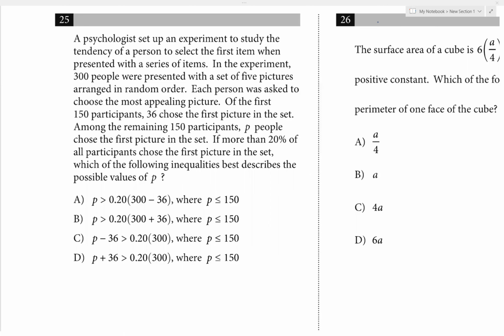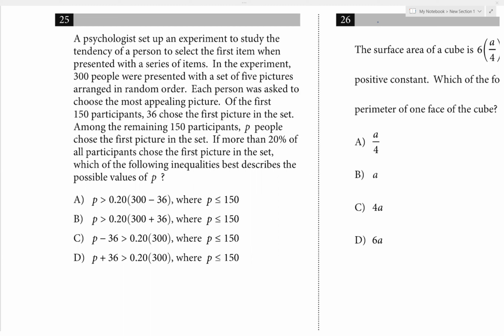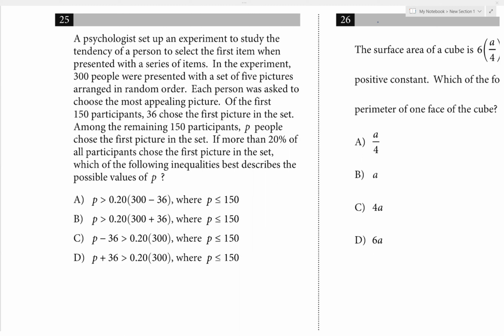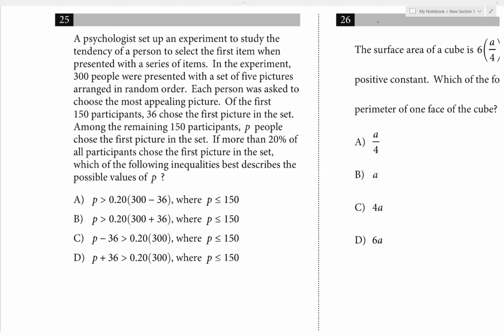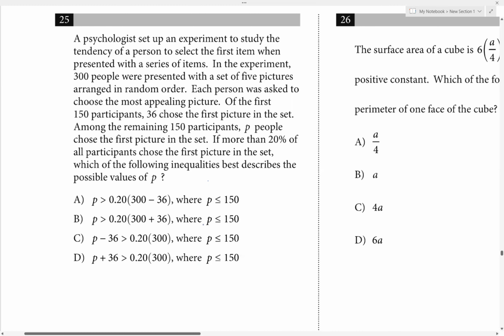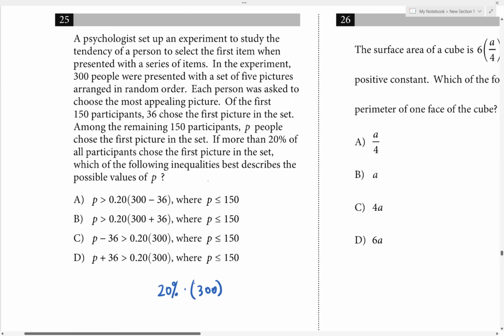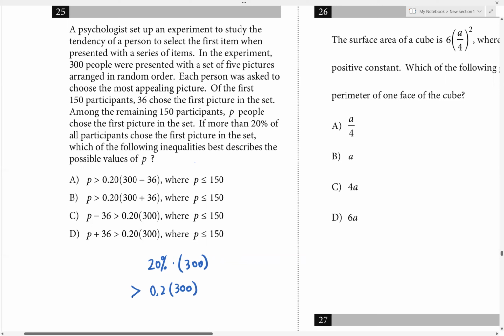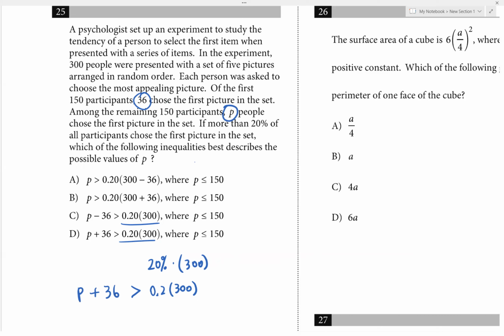SAT Math Test 5 Calculator #25 by Mr. Jimmy